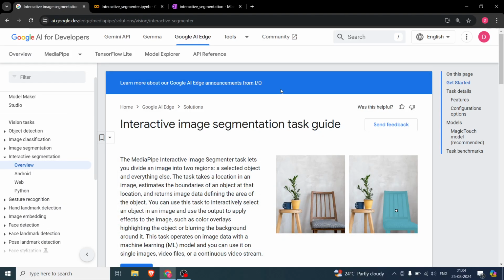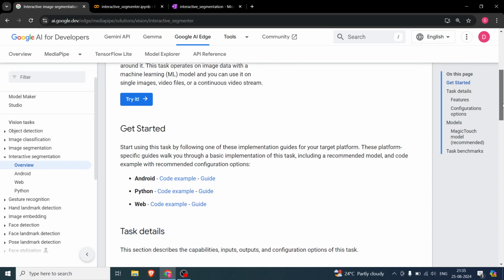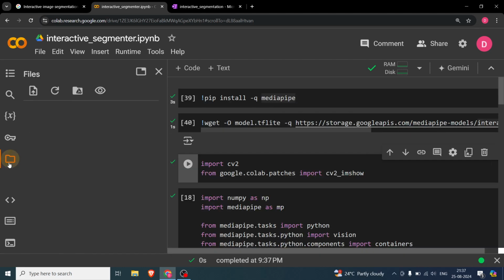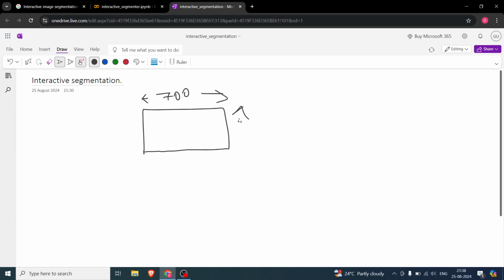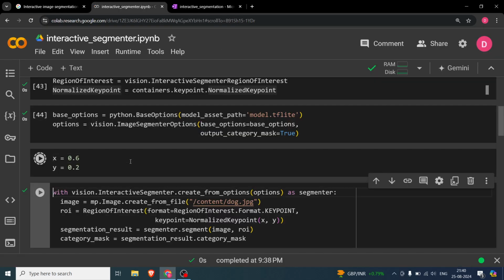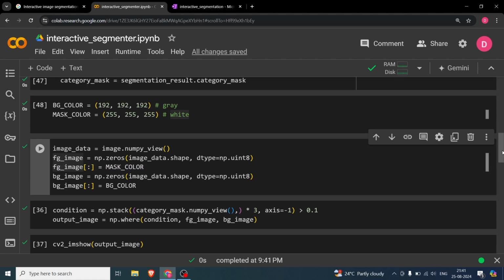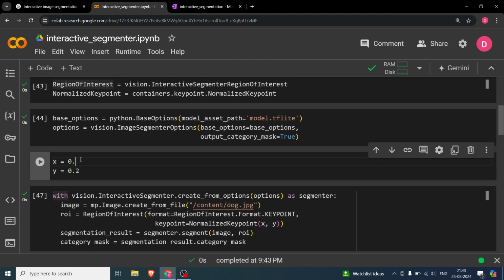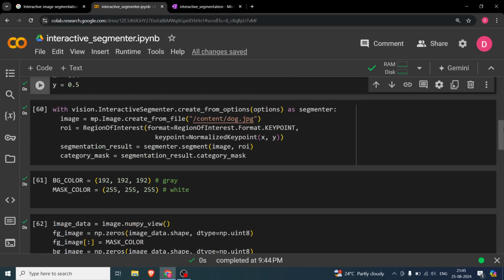Instance image segmentation using Mediapipe | Segment one object in an image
In this video, we are going to see how we can perform Instance segmentation in python using Mediapipe. Here, we can state the co-ordinates of an object inside the image and then the model will find the pixels that belong to that particular object.